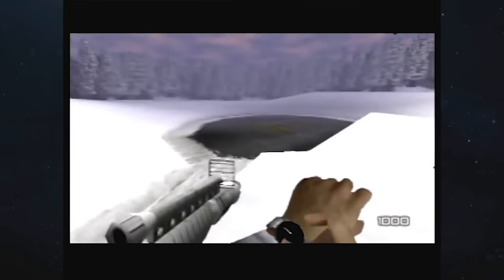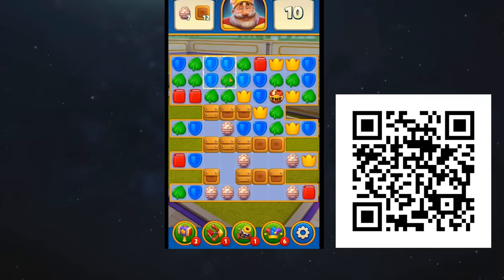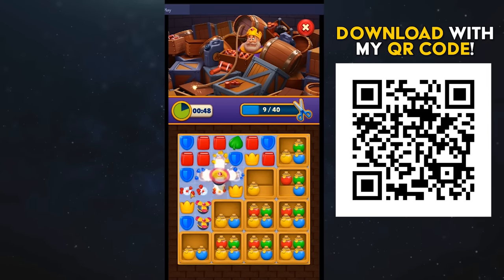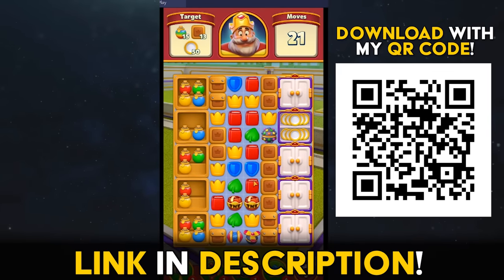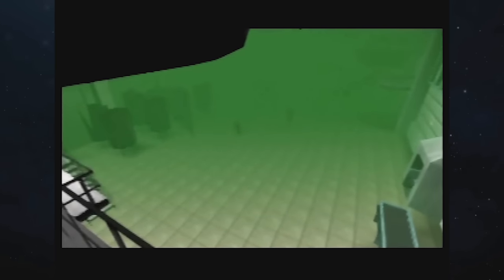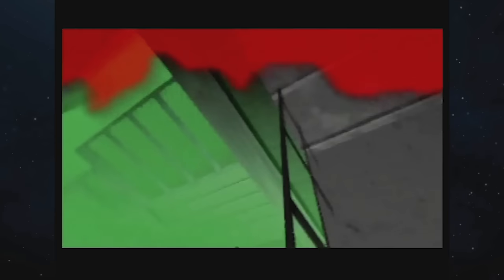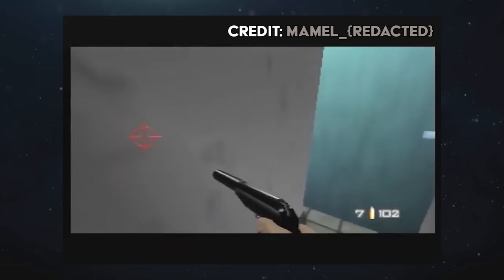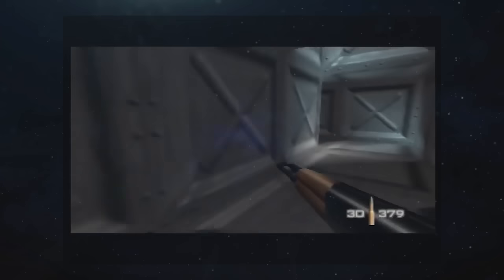10 Rare Things You Didn't Know about GoldenEye 007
Wow! RoyalMatch 👑✅

My friends... today we have ten strange facts, odd situations, and other interesting things you didn't know, nor have perhaps ever thought about in GoldenEye 007.  I really tried to find incredibly rare items for this list, so I truly hope that the vast majority of you had no idea about any of this!  Let me know if you did, of course, as speedrun analysis, discussion and comments are always welcome!

Videos shown in this compilation include;

00:00 Intro
00:49
01:53 Facility Gas Damage
03:20 Silver Crate
04:43 Trev's Door
09:16 Depot Failure
10:41 Vent Guards
11:31 Oddjob?
12:31 Faceless Guards
14:49 Late Doak
17:30 Stomach Ache
20:09 Aztec Glass Door
22:44 Bye Bye